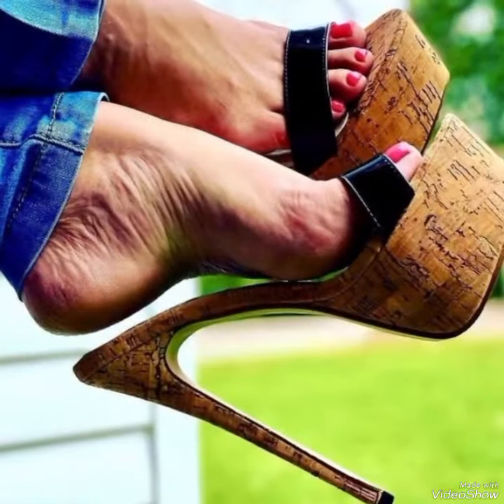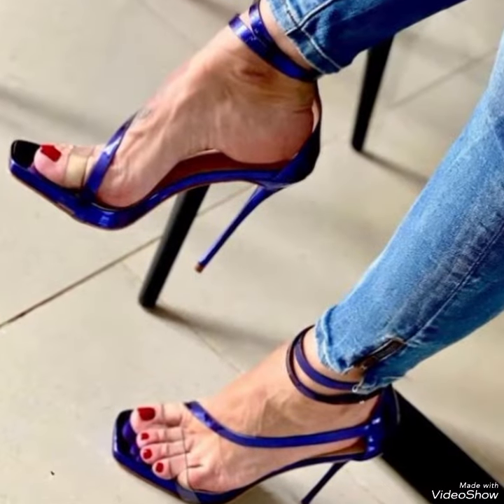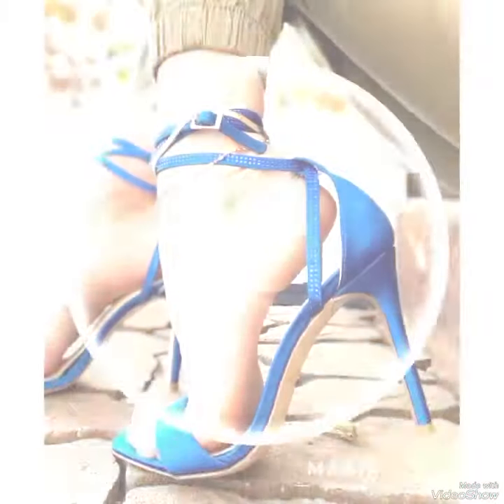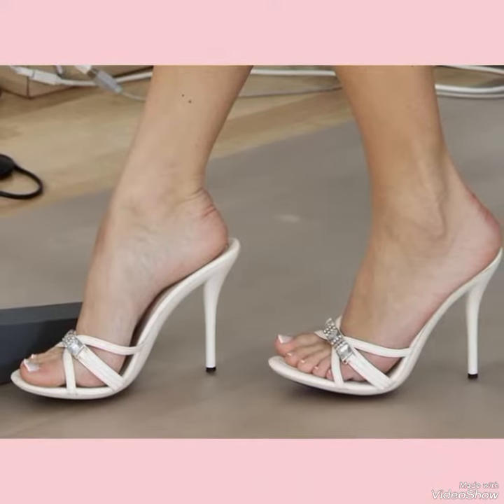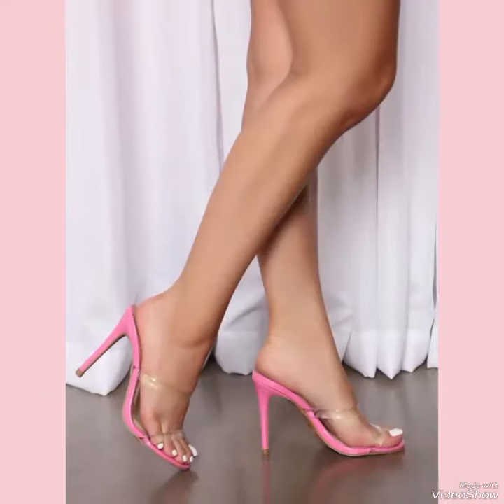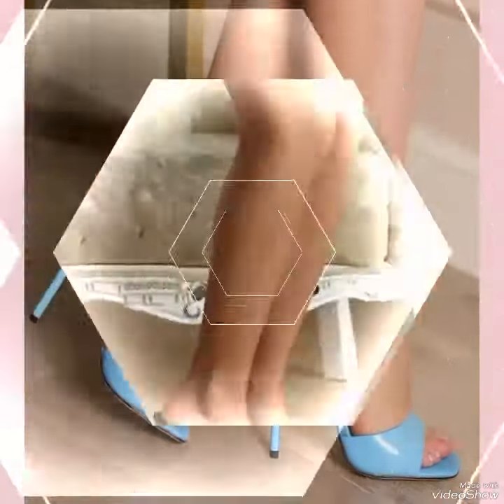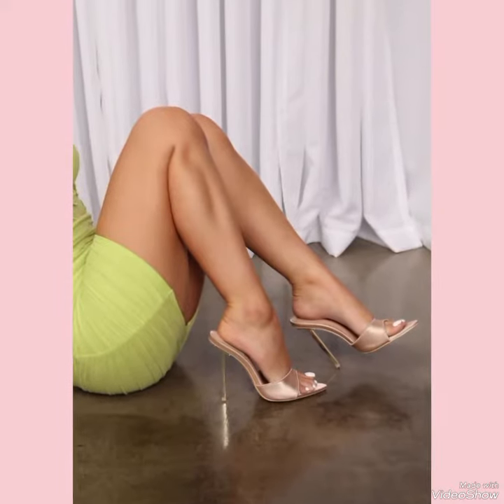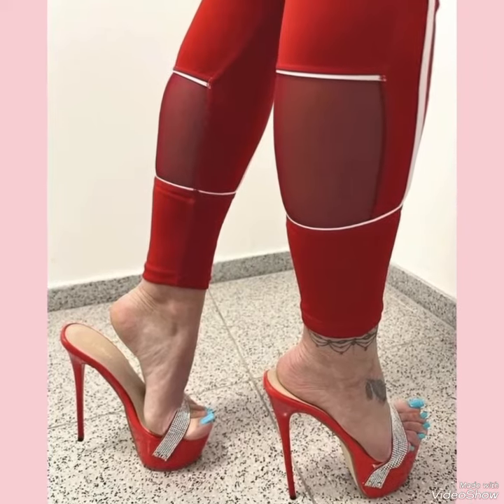Unique & crazy timelessly collection of party wear high heels shoes for girls and women's 💕